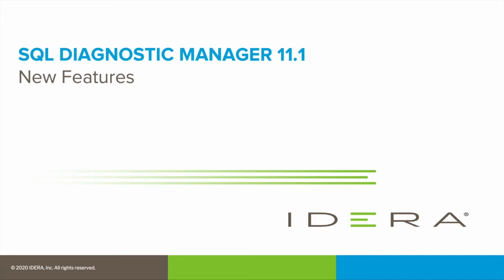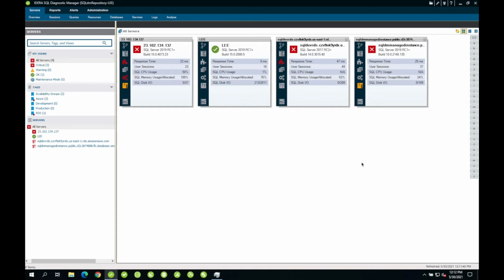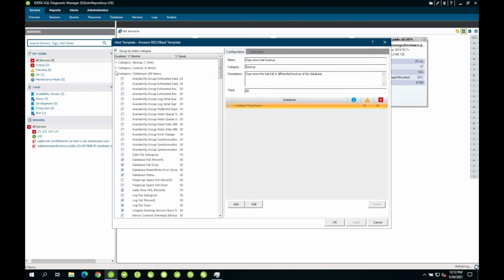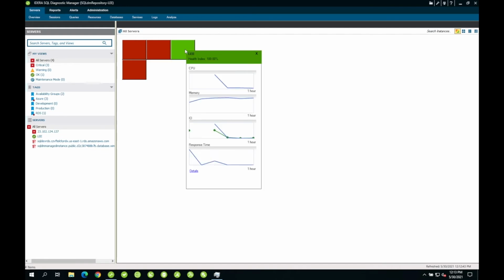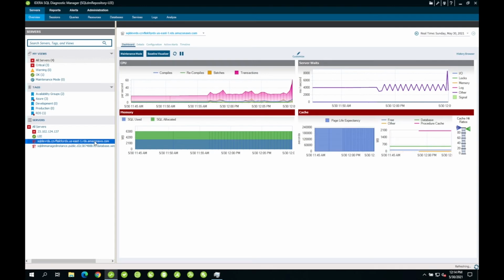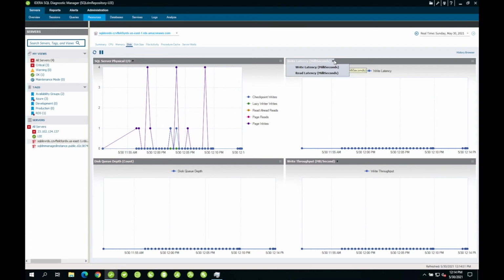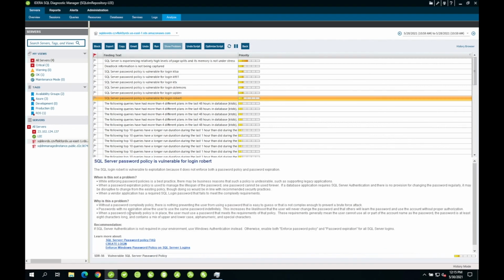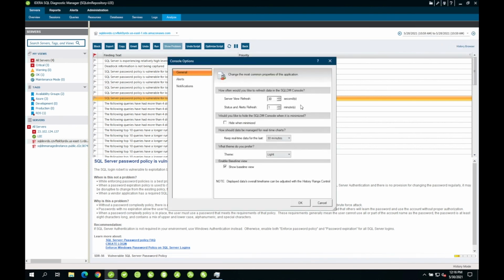What's New in SQL Diagnostic Manager 11.1? | IDERA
In this video, we walkthrough the latest version of SQL Diagnostic Manager - IDERA's comprehensive SQL Server monitoring tool that helps IT teams monitor SQL Server Activity.

SQL Diagnostic Manager 11.1 features a range of new capabilities and enhancements including:

- Full support for Amazon RDS
--- Updated screens to only display supported metrics

- New Amazon RDS Alerts
--- "Low" Alerts inform if allocated resources are more than needed
--- Updated numerous views to include RDS specific metrics

--- Support for 4K and scaled fonts
--- New Dark Mode
--- Heatmap in the Desktop Client
--- Improved Grid Overview (Alert by Category)

- Review of Existing Amazon RDS Features
--- RDS SQL Alerts and Alert Templates
--- RDS Prescriptive Analytics

(it's FREE!)

Testimonials:
81%  of surveyed customers report improved visibility into database health and performance.
- Survey of users of SQL Diagnostic Manager for SQL Server, 2019

87% of customers say they would recommend SQL Diagnostic Manager.

69%
of customers report greater database administrator efficiency.